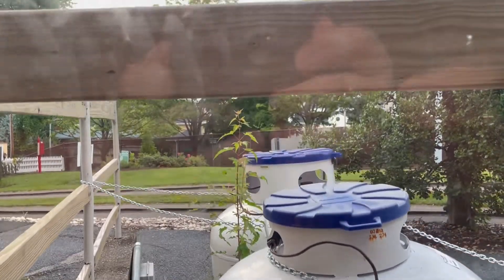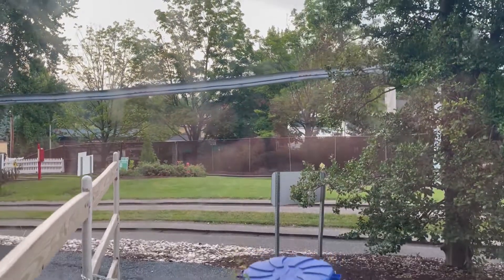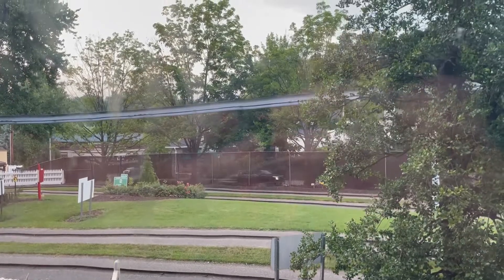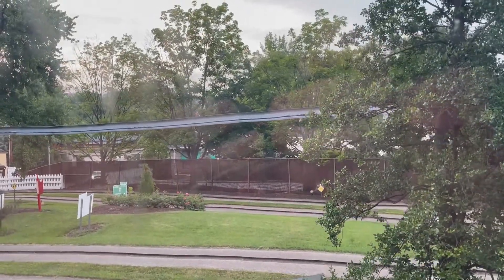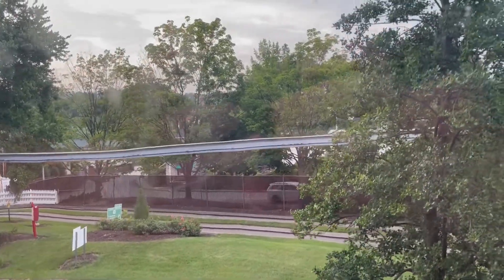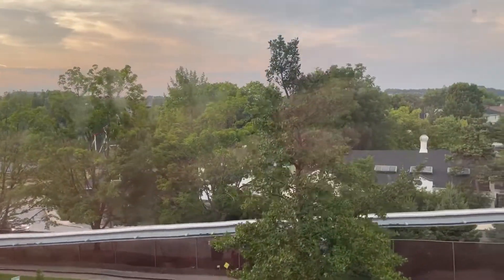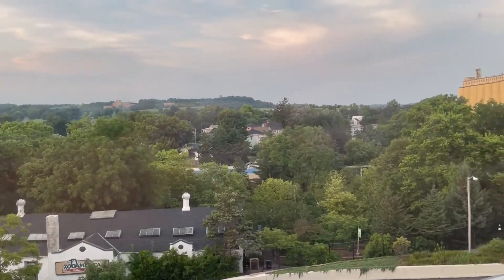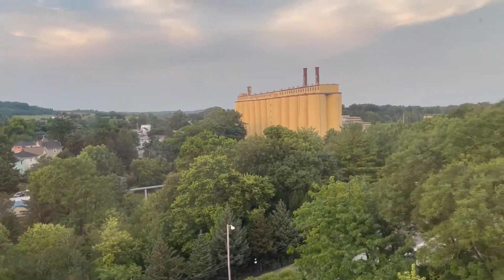Kissing Tower on-ride Hersheypark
Take a ride on the iconic Kissing Tower at Hersheypark. This unique observation tower gives the guests of Hersheypark views from over 300 feet in the air and tells the story about how the town of Hershey, PA and Hersheypark came to be!

Note: My footage is free to use with proper credit given.